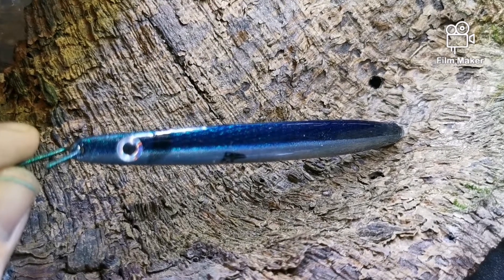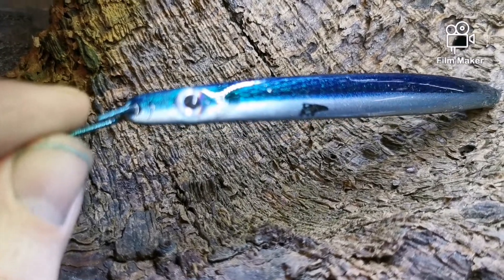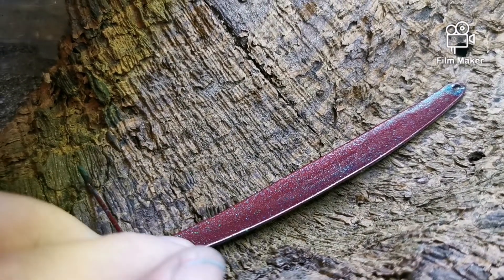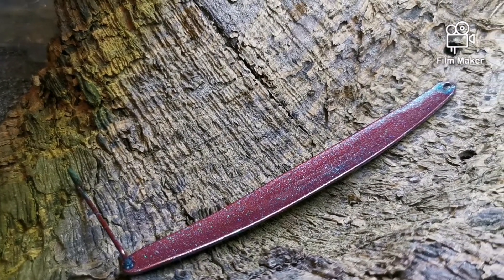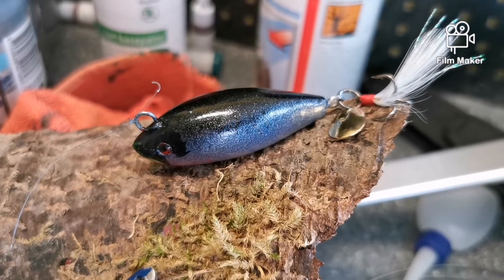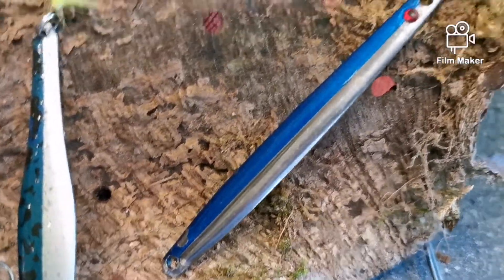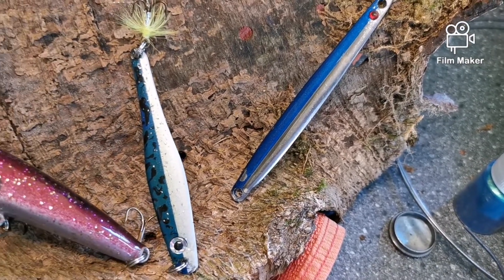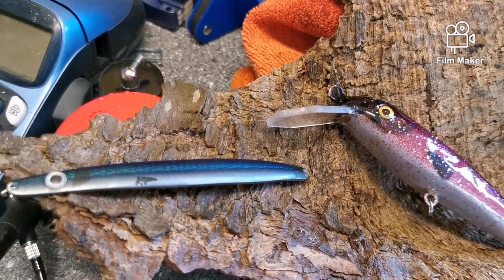From tablespoon to fishing lure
My second attempt of making a sandeel.
And my First attempt of playing around with the colorshift powder in Clearcoat.
Catch u next time😎